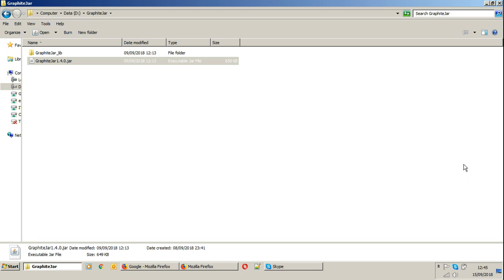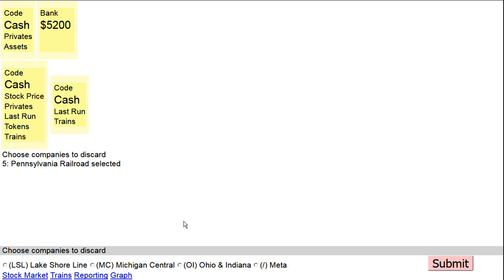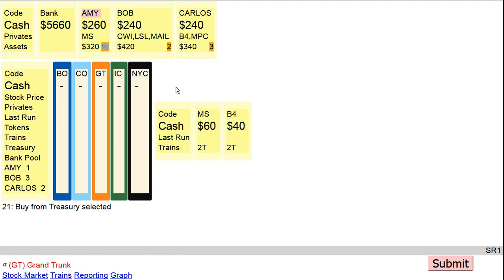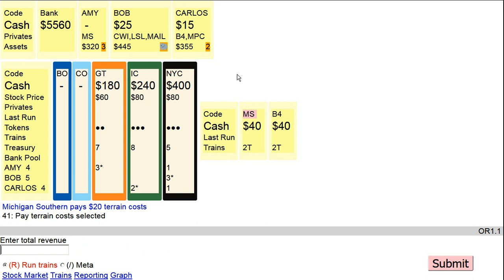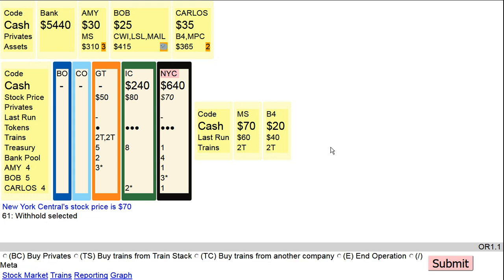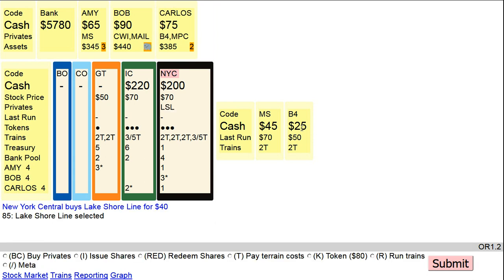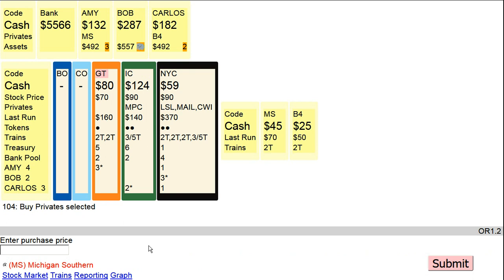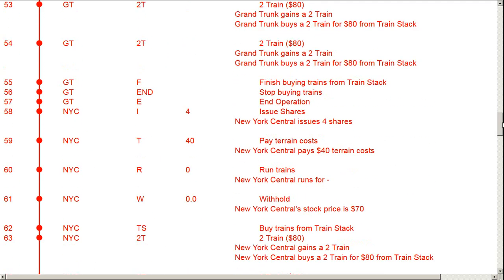Graphite 18XX moderator demo using GMT 1846 example of play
Graphite is a moderator application for 18XX games.

along with a user guide, and configuration files for supported games.

The current list of games supported by Graphite can be found